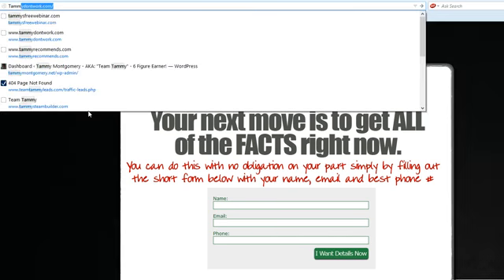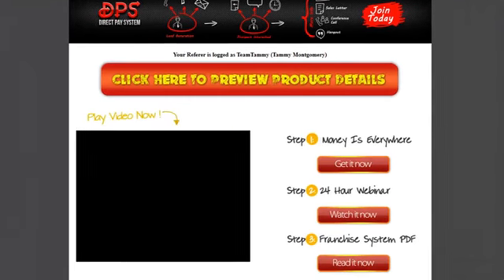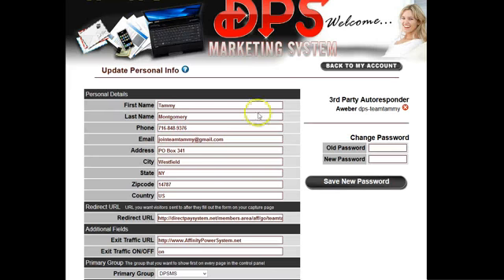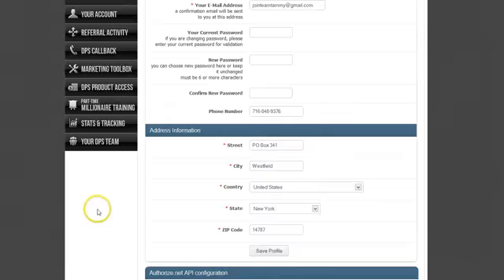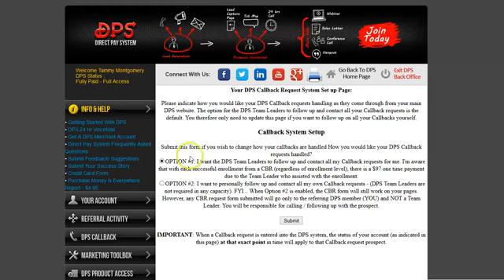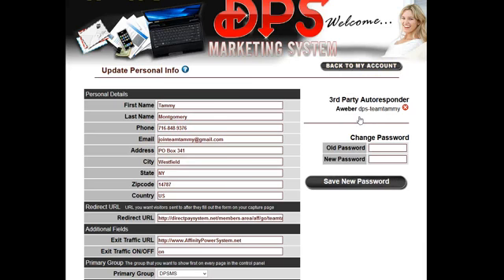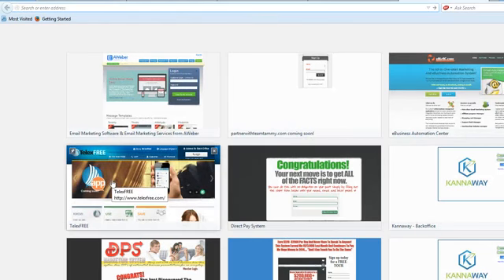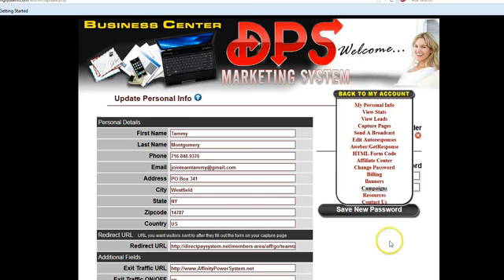Direct+Pay+System+Team+Training+ +Set+up+Video SD